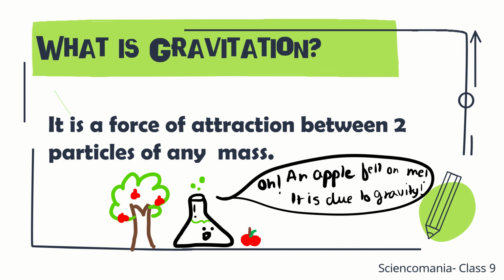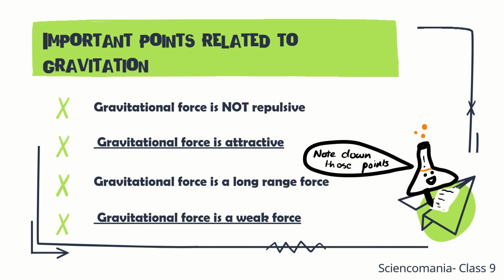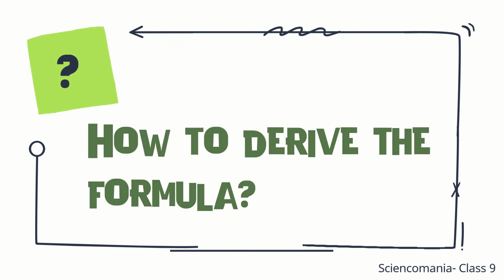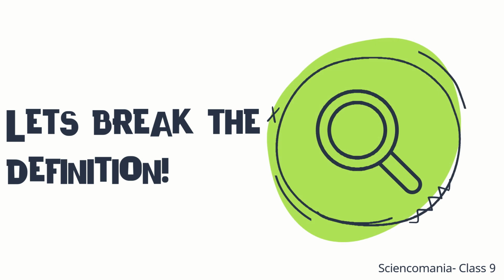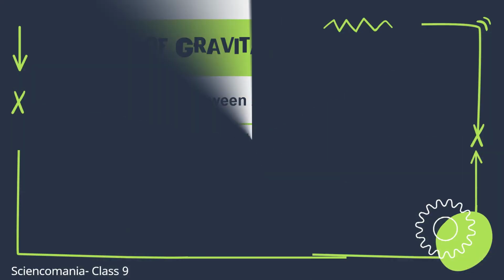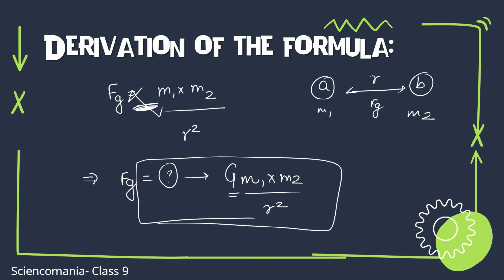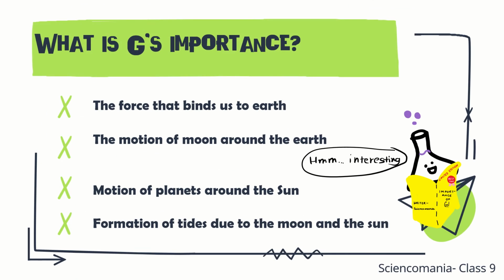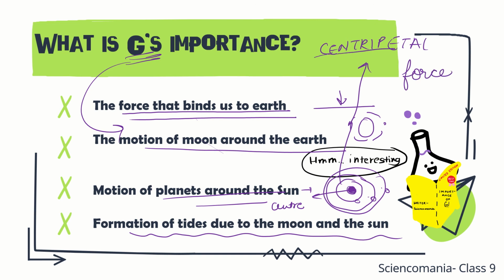Universal Law of Gravitation | Sciencomania- Class 9